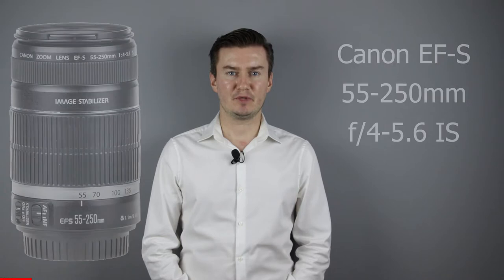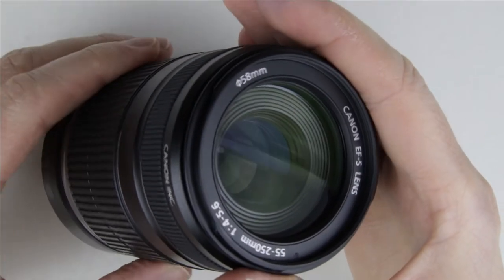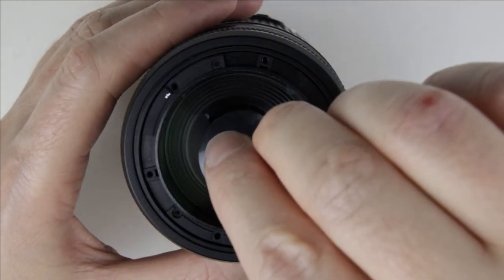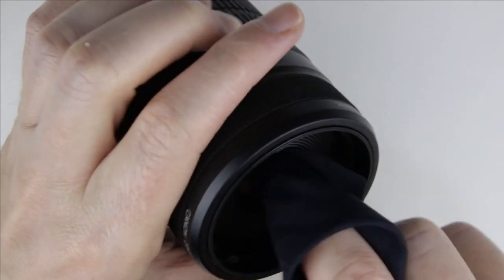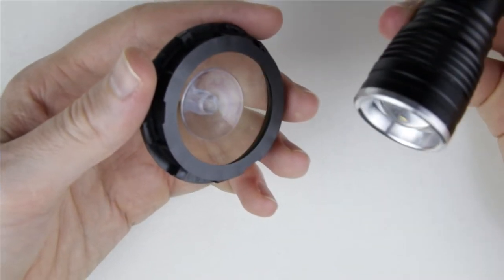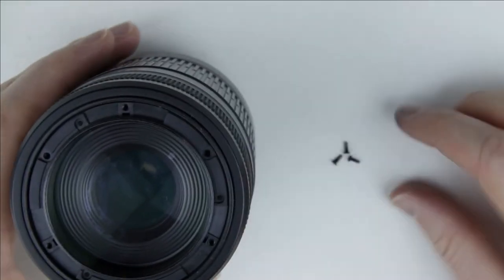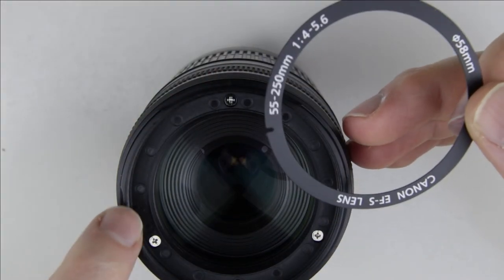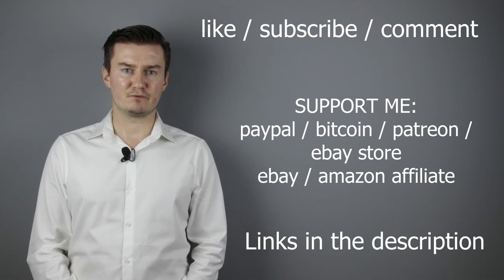Canon EF-S 55-250mm f/4-5.6 IS - how to clean the lens inside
This video is about cleaning the inside of the Canon EF-S 55-250mm f/4-5.6 IS lens. The lens had dust behind the front lens element, so in this video the front lens element was removed, the inside of the lens was cleaned, then it was assembled.

UPDATES: n/a

TIMESTAMPS:
- 00:00 Intro
- 00:29 Tools
- 00:55 Like, sub, donate
- 01:26 Disassembly
- 04:08 Clean
- 07:00 Assembly
- 11:27 Outro

CRYPTO ADDRESSES:
- Bitcoin (BTC): 18BrF4zDFR32c4zMSMMZPpby2hKdM1nrKE
- Ethereum (Ether): 0x632cB6F5DFf9717946EBDdD7b48C59F9fe547d46
- Bitcoin Cash (BCH): qq42ha793y74dapfyksa3y42c67z6zf5avvj37utyh
- Litecoin (LTC): LepXkmnW2HyiGQGyGcmRMuFmYYcxg4wak5
- Bitcoin SV (BSV): 1LaLoWX2n14ou6PNzbA3QsFZXjdSu2kQQY